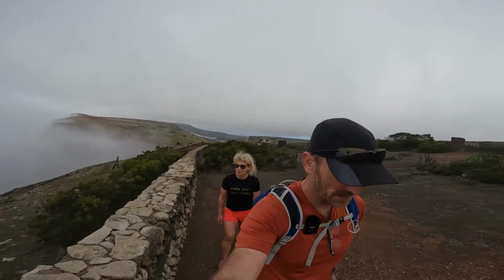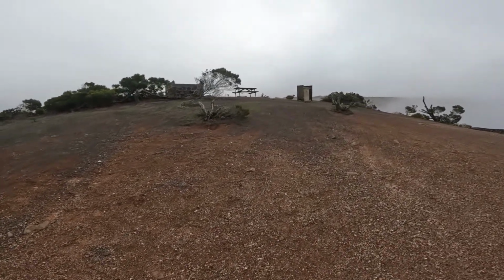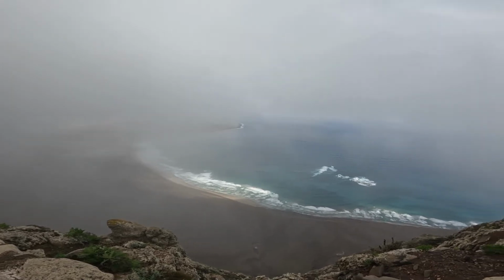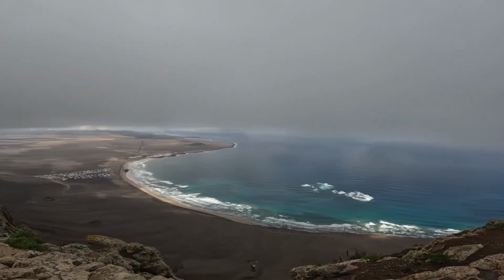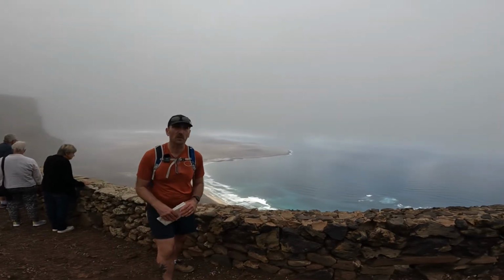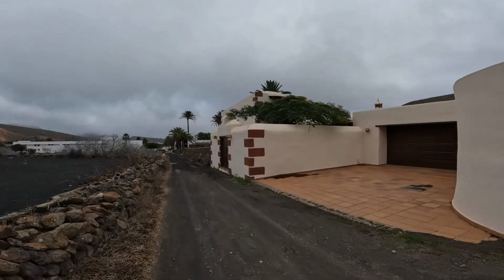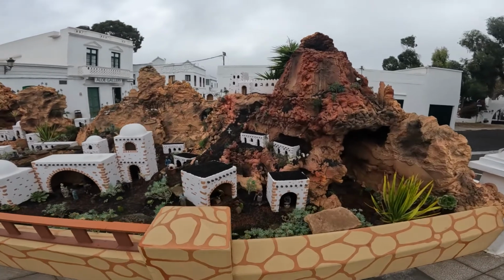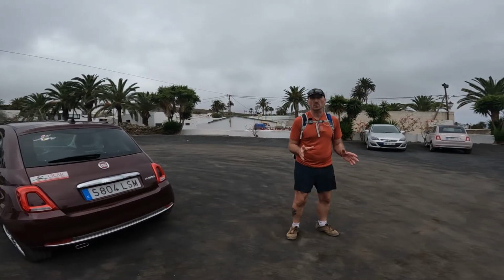Mirador del Risco de Famara - Haría. Stunning views on this walk.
For todays walk we drove to a little village called, Haría, where we walked to a couple of stunning view points.
Thanks to HappyHiker for the walk.